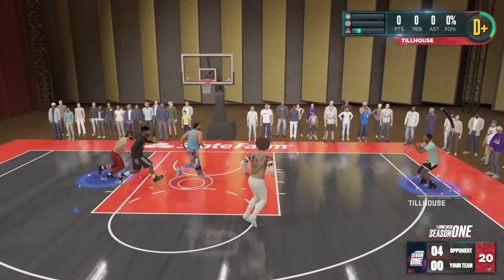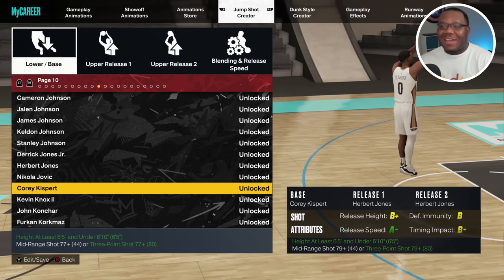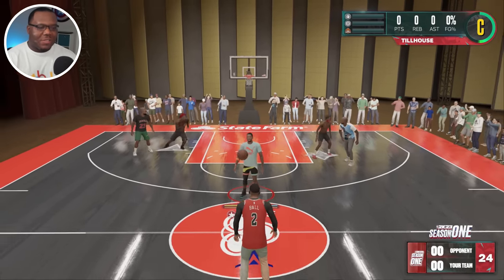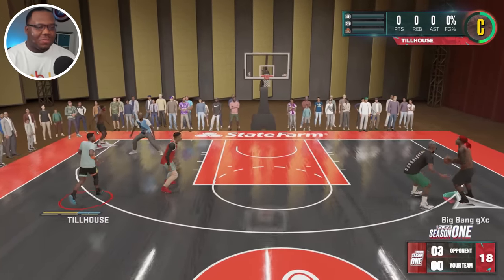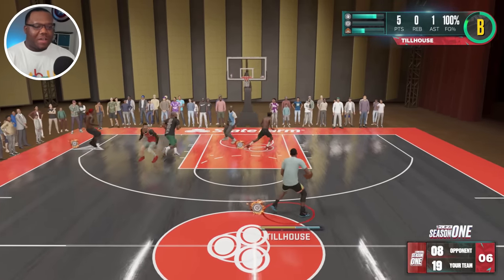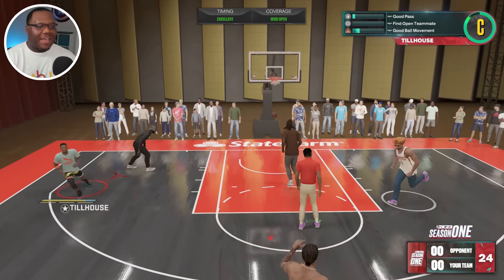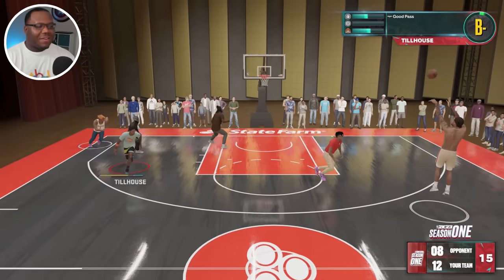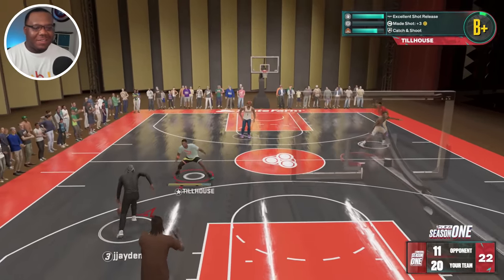BEST JUMPSHOT For HIGH and QUICK Release in NBA 2K23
Nba 2k23 best jumpshot for high and quick release showcases the best jumpshot for below 90 overall players. Best jumpshot in nba 2k23 could also be used for higher overalls but those players get access to a different group of animations in Nba 2k23 gameplay. Nba 2k23 best jumpshot next gen fits also for current gen if you're struggling to find a jumpshot.

Nba 2k23 best jumpshot for guards goes over timing effect and defensive penalty as well to help you understand the best jumpshot for nba 2k23. Nba 2k23 best build in this video is a 3&D point at 94 overall in Nba 2k23 my career.